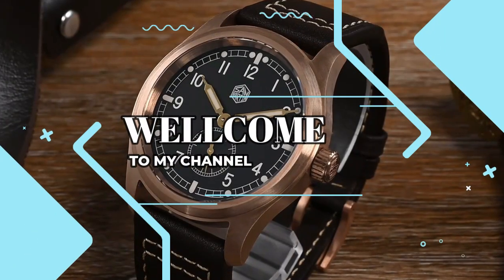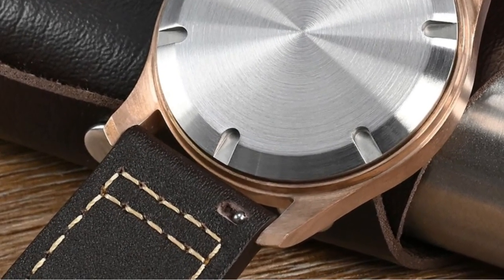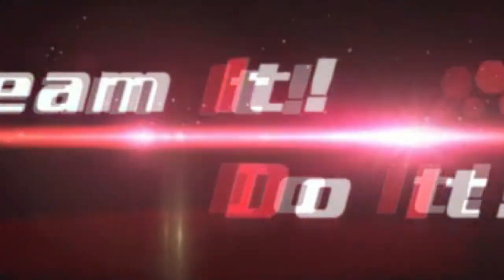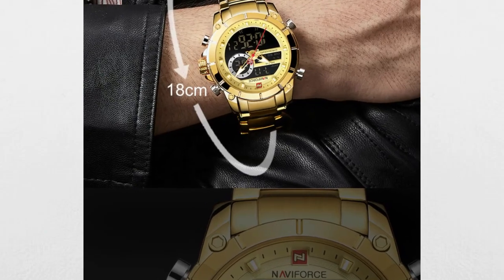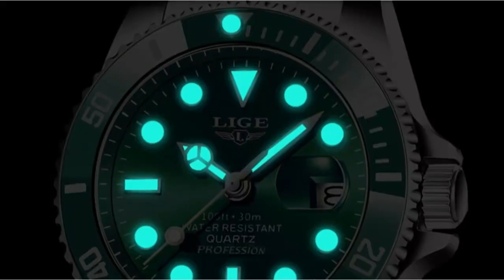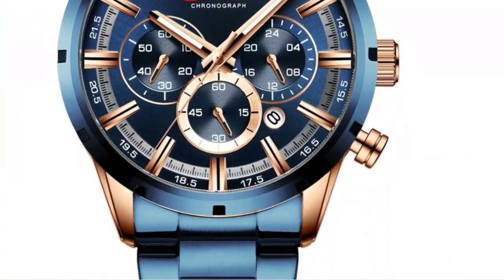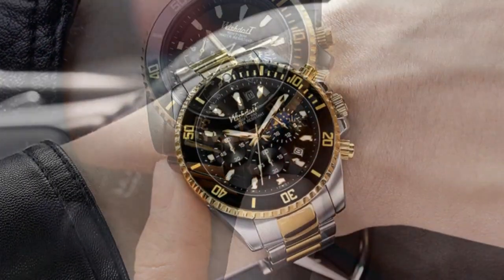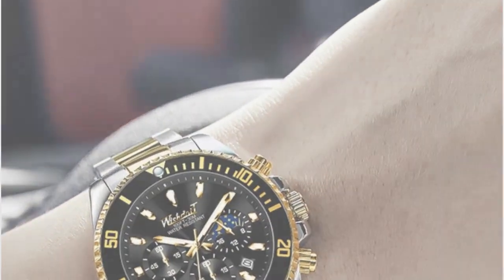Top 5 - Best Luxury Watch Brands In the World Of 2023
In This Video I will Show You the Global Version the Original, Bran New Top selling Luxury Fashion Watch for Men Product on Aliexpress with Discount Price.

1. San Martin 37mm Bronze Pilot RONDA.
2. NAVIFORCE Luxury Original Sports Wrist Watch.
3. LIGE Top Brand Luxury Fashion Diver Watch Men.
4. Curren Men's Watch Blue Dial Stainless.
5. Original WISHDOIT Watch for Men.

1️⃣  Citizen Men's Eco-Drive Sport Luxury